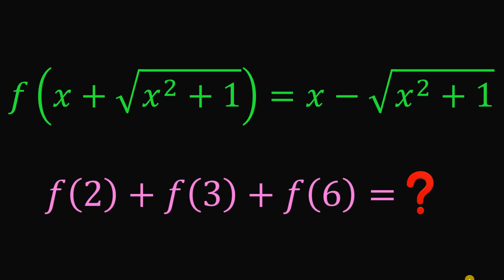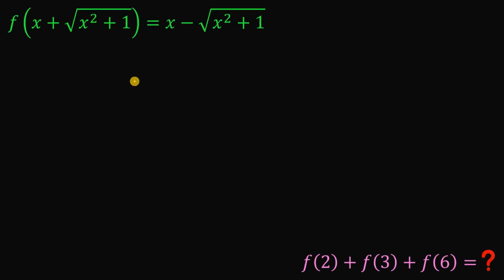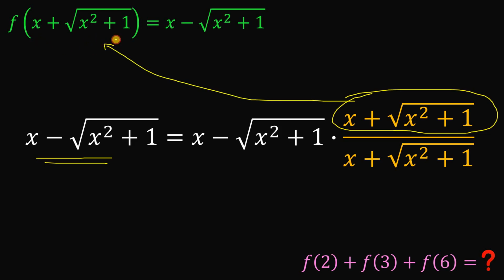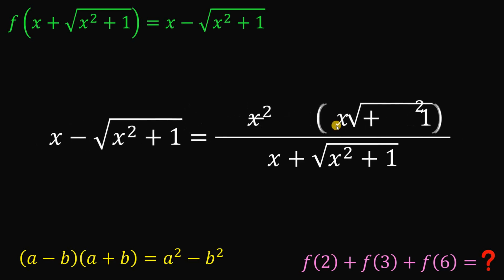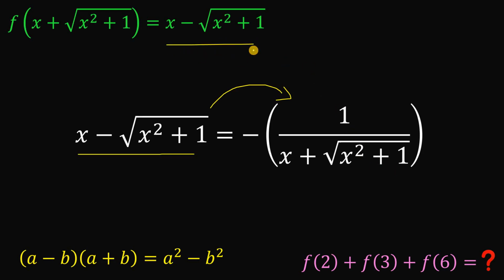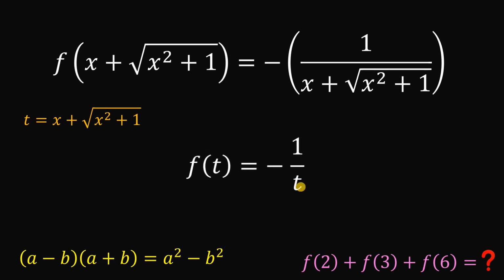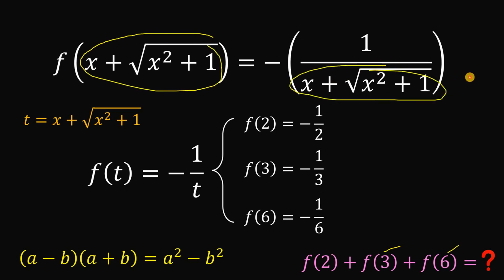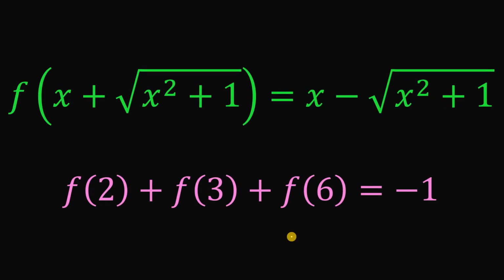Math Olympiad: Functional Equation